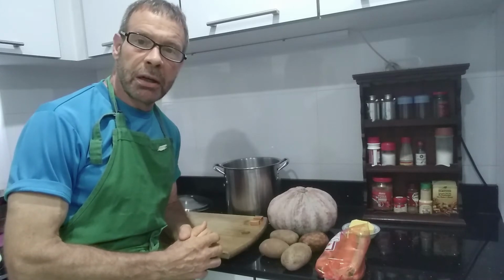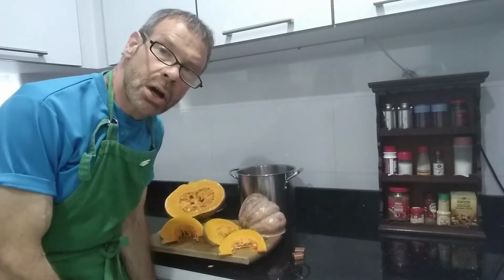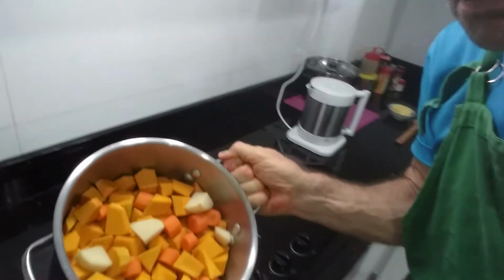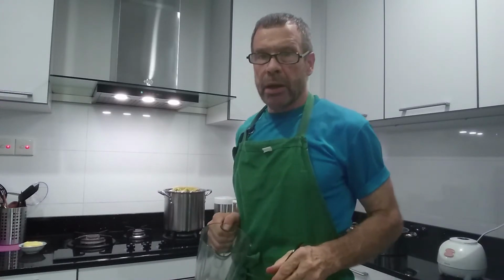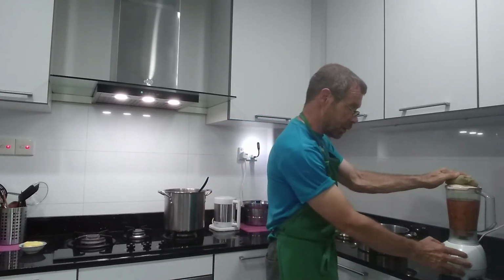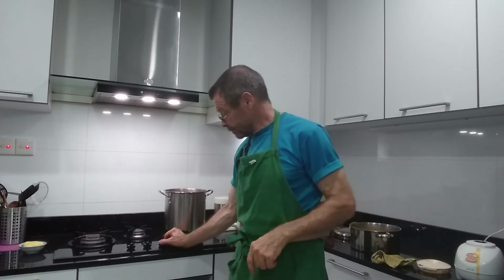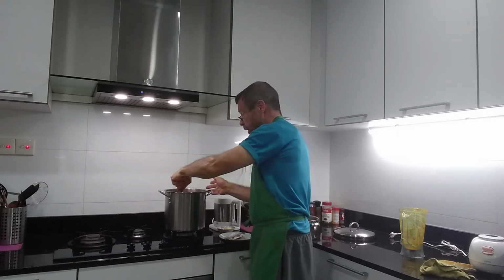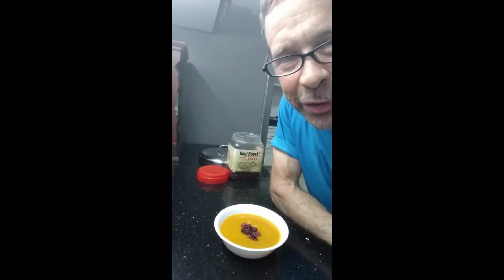Pumpkin Soup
Pumpkin soup is easy to make and is one way to get a variety of veggies into a the diet for people not used to eating veggies.  Pumpkin soup is low in calories and has many health benefits, especially when made with other veggies.  Pumpkin soup is great for a side dish, or can be made into a main dish with additions of tofu or browned minced meat.    Pumpkin soup is very forgiving in the ratio of the ingredients so there is not need to waste.  Pumpkin soup can be garnished with cranberries, pumpkin seeds, raisins, to make a nice presentation.

ABOUT ME:
Welcome all!  I create this channel with a focus on health and fitness.   I am a PhD Engineer for the past 30 years and I struggled on health and fitness for a long time.    When I turned 55, I was very determined to improve.  I was frustrated with the sea of information on the internet, and very far short of finding wisdom!   So I developed my own no-nonsense path to health and fitness.   I lost 33lb / 15kg  in 4 months without PHD  (pills, hunger, or dumbells (gym).   I have better fitness at age 57 than I did in my college days!   Stats say that 42% of Americans are now obese and the number has doubled in the last 20 years.    All of the "experts" online (doctors, nutritionists, trainers, coaches), are failing to reach so many people.   I dare to be different!
I have written a book on my findings, created an online course to teach it, and back it up with an exclusive chat room to support.   I will have NO up-sells!   Up-sellers ALWAYS say our need is exactly their product (wrong!).   Please give feedback to better serve you.  Thanks.

ABOUT MY CHANNEL:
My Channel is dedicated to Health and Fitness with 3 playlists.    Mindset (mental Monday), Fitness (Workout Wednesday) and Health eating (Food Friday).   Health and fitness improvements are achieved by habit changes.   We have proven health and fitness system that works without pills, hunger, or a gym.   Bad eating habits and cravings vanish when we have complete nutrition and hydration with our health and fitness system.
Health and fitness are critical now for everyone to have the best possible immunity.    If longer and better quality of life, more energy, more confidence, and better looking are not enough motivation, perhaps immunity will drive you to re-consider!     Our health and fitness system has no up-sell, so you can relax and learn without pressure or any additional cost.
We have an early bird discount ongoing, and we have bonuses to have a free E-book with the course that has more details, summaries, health and fitness suggestions, recipes, an guides on how to start.

A FREE COURSE TO LEARN MORE ABOUT THE ULTRAFINE SYSTEM
Our health and fitness system that drives these habit changes is offered as an online course at this landing

SUGGESTED SIMILAR VIDEOS
1. Easiest Diet & Weight Loss EVER! (weight loss tips, Corrina Rachel)
2. WEIGHT LOSS TIPS // 9 science-backed tips to lose weight + keep it off (weight loss tips, Ria)
3. Density Interval strength Workout | 33 Minutes No Equipment (overall workout, Cori Lefkowith)
4. How To STOP Binge Eating | The 5 Tips I Used to STOP Binging for LIFE (overcome binge eating)
5. 30 MIN FULL BODY HOME Workout // No Jumping, No Noise, Low Impact (home workout)

RECOMMENDED YOUTUBE CHANNELS
1. The Whole Happy Life (Ria)
2. Redefining Strength (Cori Lefkowith)
3. Cambria Joy (health and fitness)
4. Fraser Wilson (home workout)
5. DocMikeEvans

health, fitness, system, diet, exercise, nutrition, mental motivation, hunger-free, pill-free, supplement-free, gym-free, home work out, aerobics, HIIT, High Intensity Interval Training